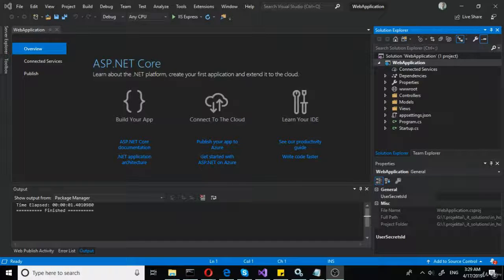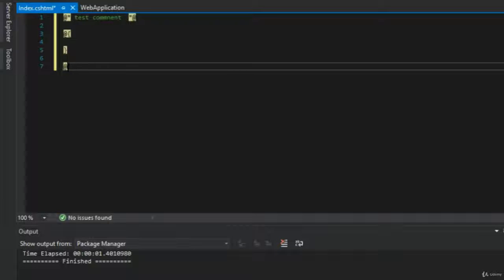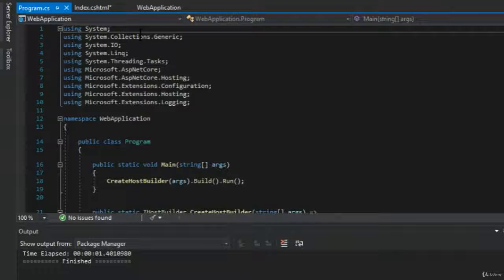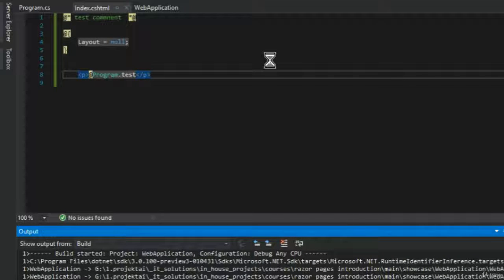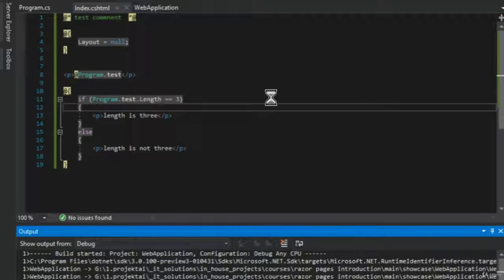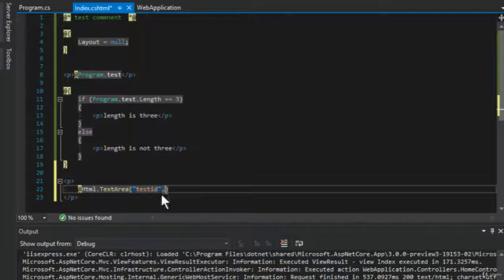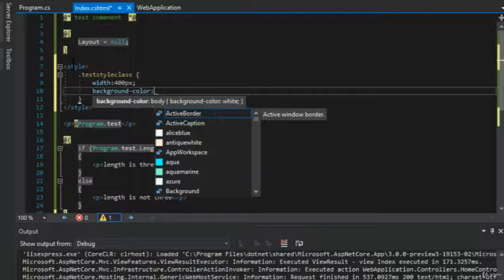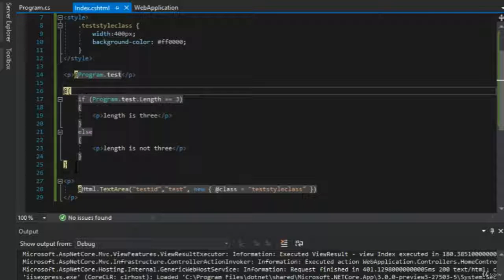Blazor part 7 any query 9990926149